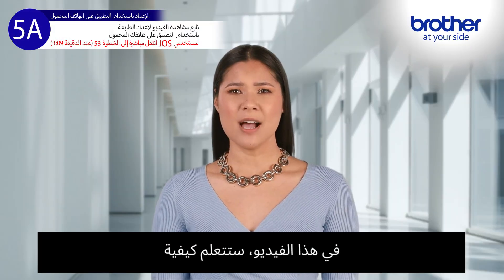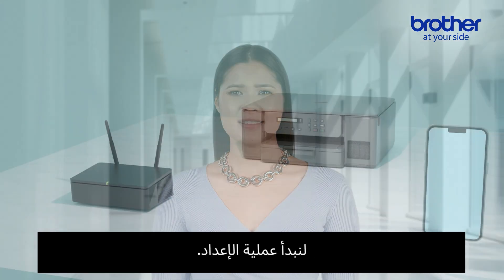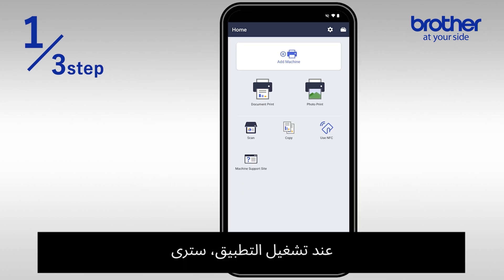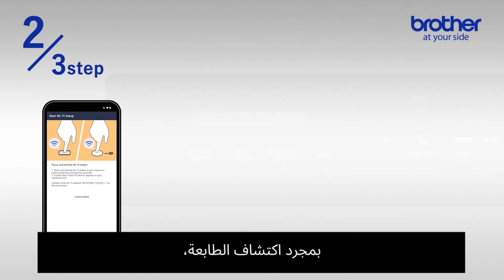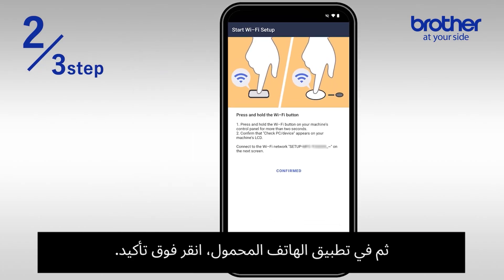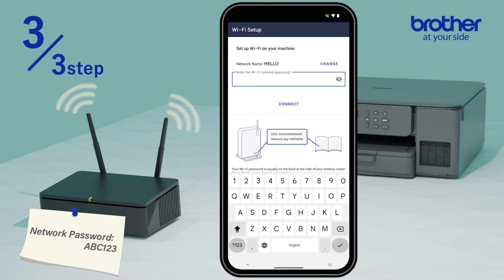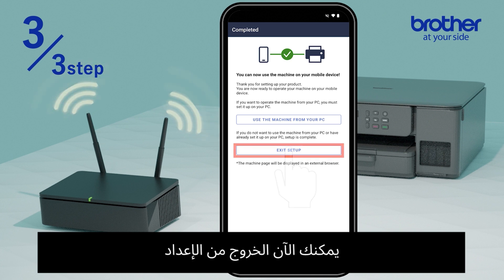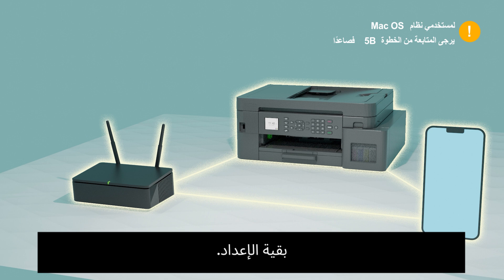كيفية توصيل طابعات Brother DCP-T530DW وDCP-T730DW وDCP-T830DW وMFC-T930DW بشبكة لاسلكية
كيفية توصيل طابعات Brother DCP-T530DW وDCP-T730DW وDCP-T830DW وMFC-T930DW بشبكة لاسلكية (شاشة LCD بسطر واحد)